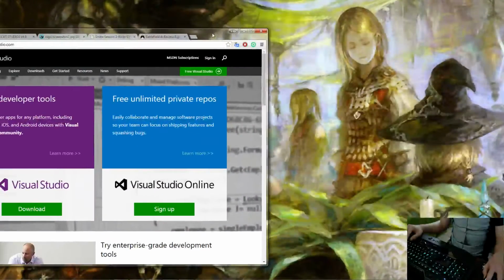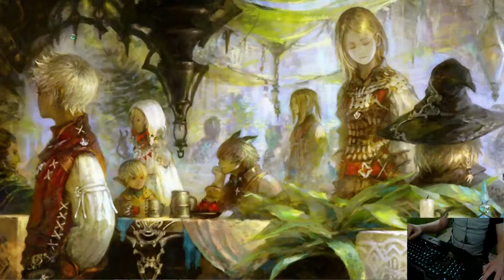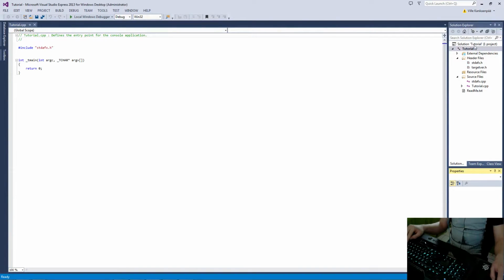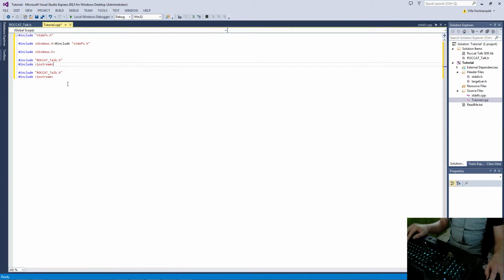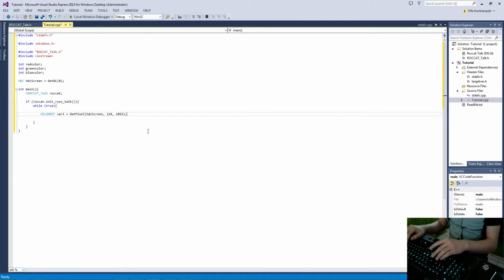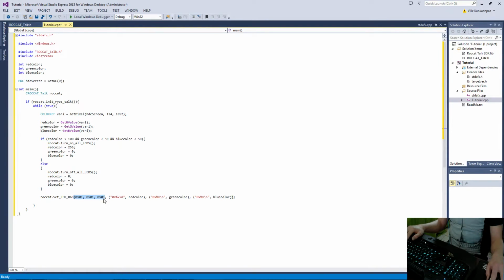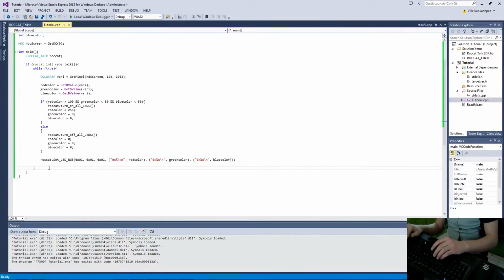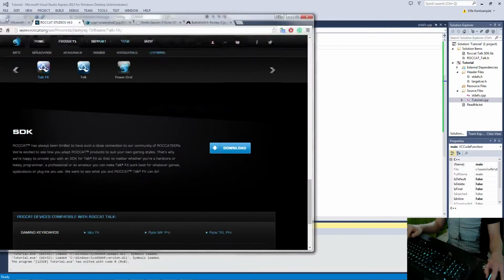Roccat Talk FX Programming & CS:GO Damage Indicator Tutorial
Here is the tutorial for Roccat Talk FX Programming and how I did my CS:GO Damage Indicator.